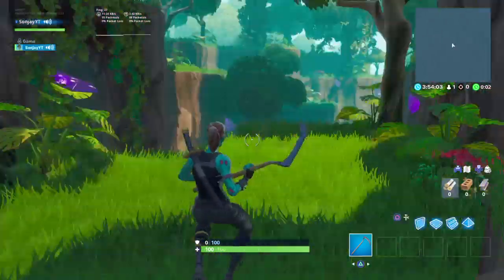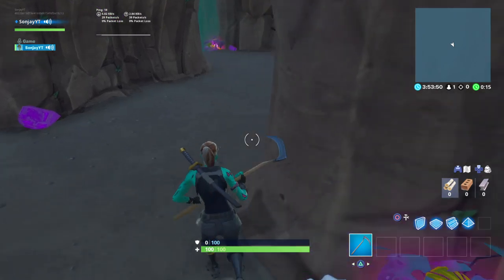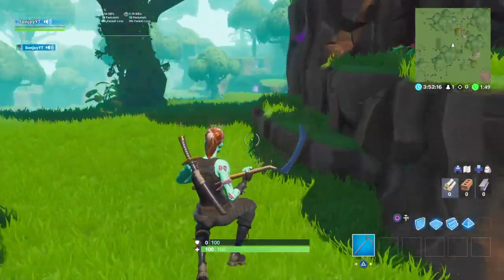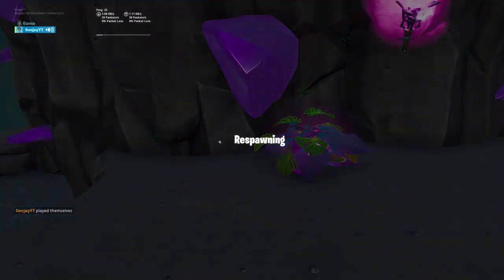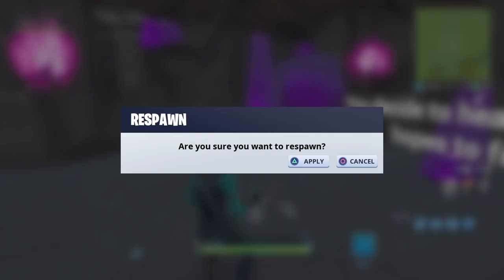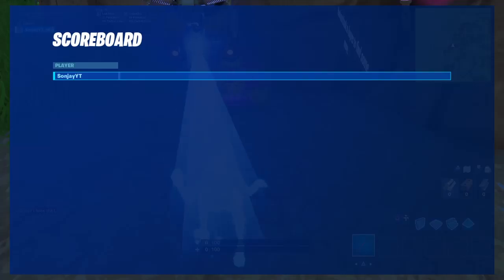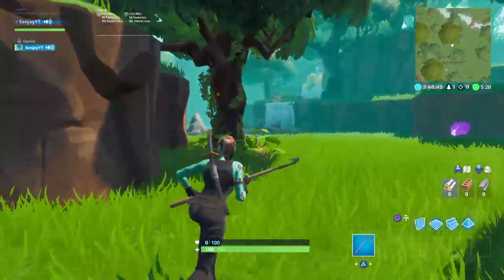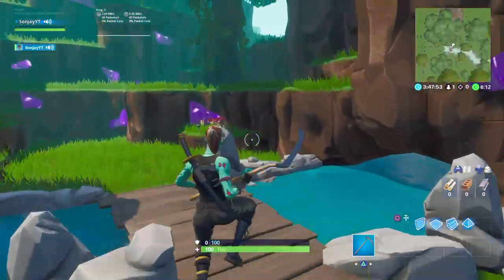How To Complete Secrets Of Asphodel Forest By Relatable - Fortnite Creative Guide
Use code sonjay in the item shop
If u want

Today I try and show you how to Complete secrets of asphodel forest
Which is a featured creative map

Difficulty-medium

 I tried to complete in a short time so if I helped in anyway that’s great

Objective - get to the end

This was very fun to play and to make for you guys